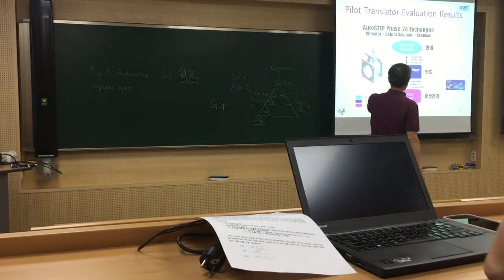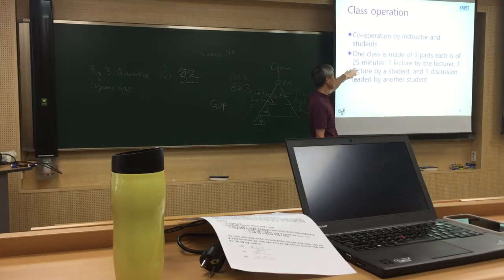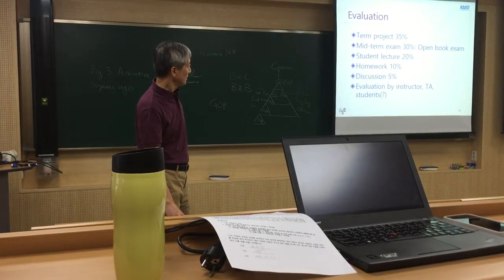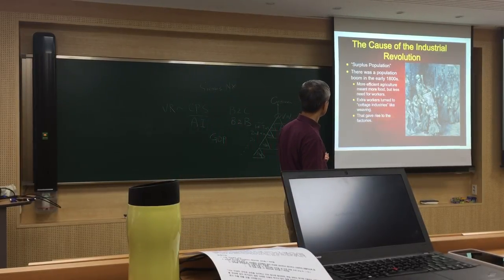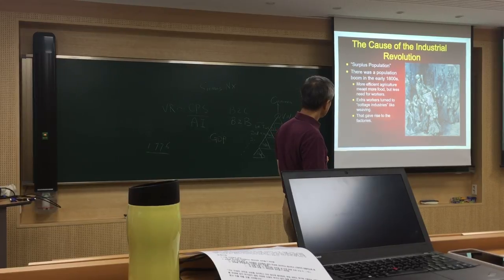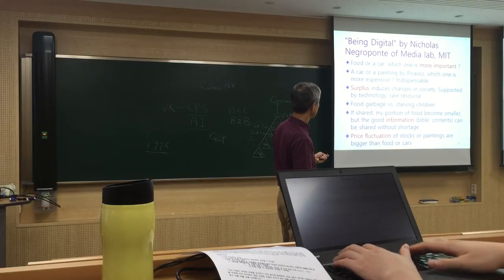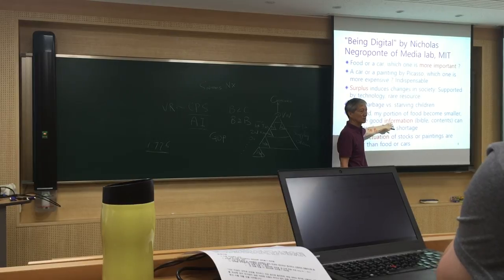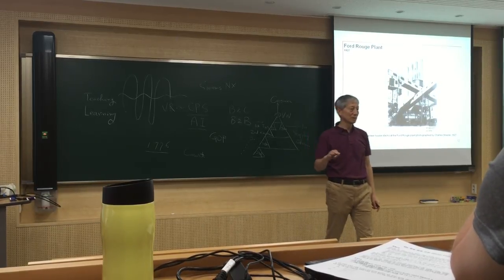STEP for e-Business : Overview (2/2)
[You can download lecture note from the link below]

[KAIST ME647] STEP for e-Business
Topic: Overview
Lecturer: Prof. Soonhung Han
Video editor: Soonjo Kwon
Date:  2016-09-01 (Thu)